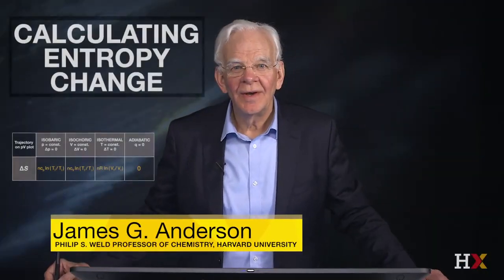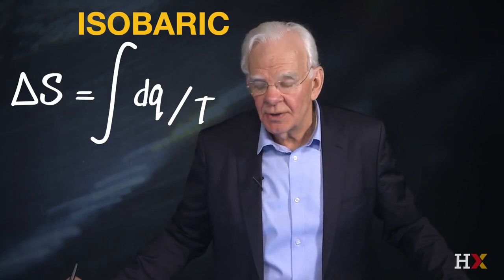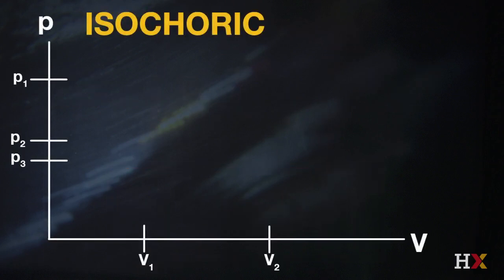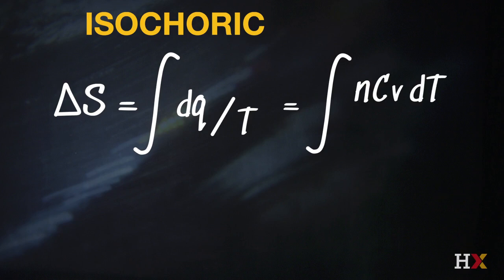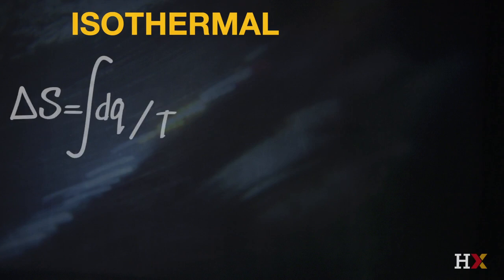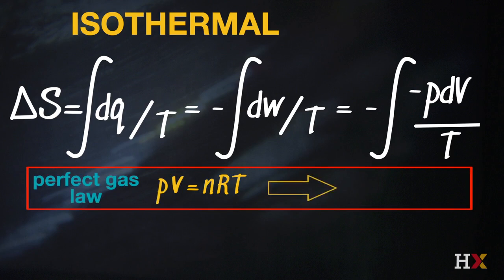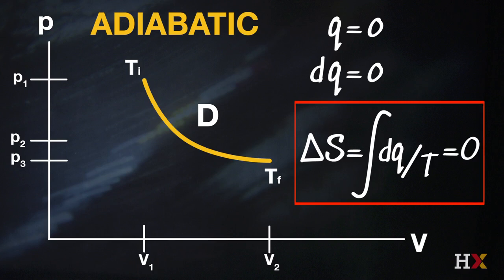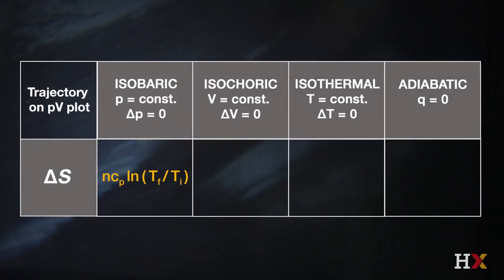HX80 Calculating Entropy on Various Trajectories